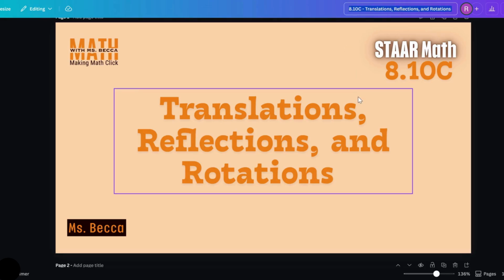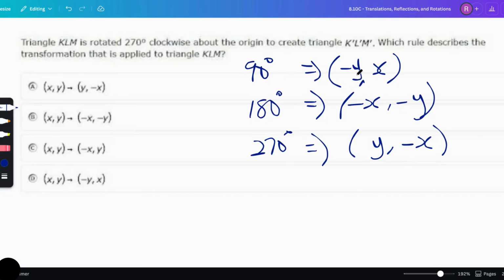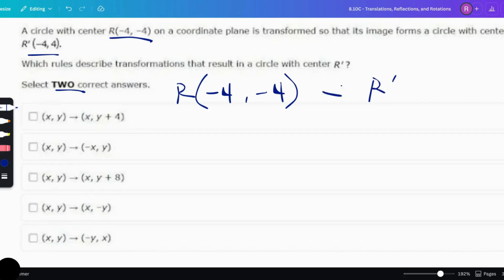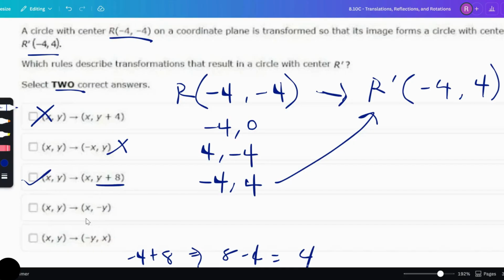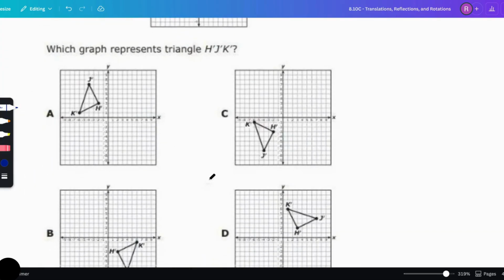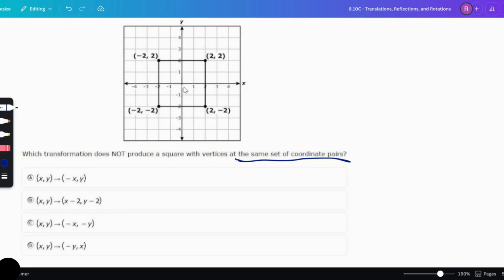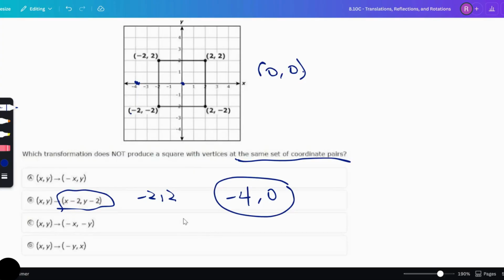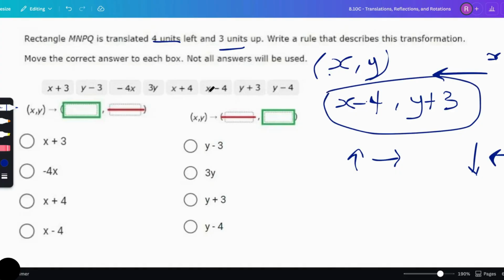8th Grade STAAR Math - Translations, Reflections, and Rotations